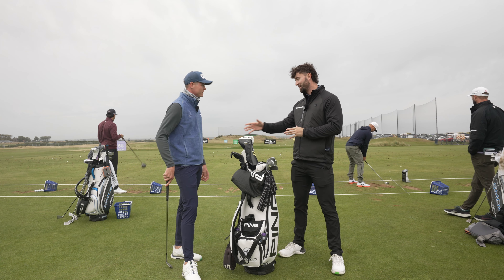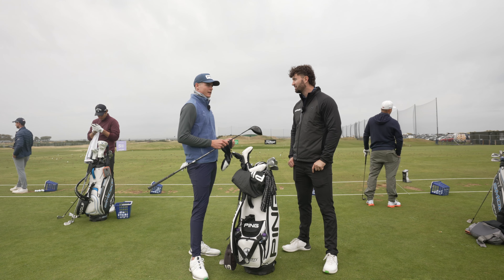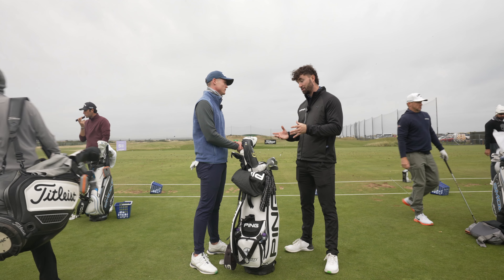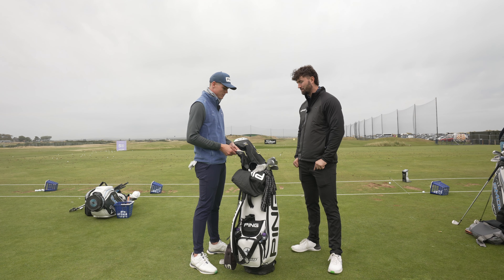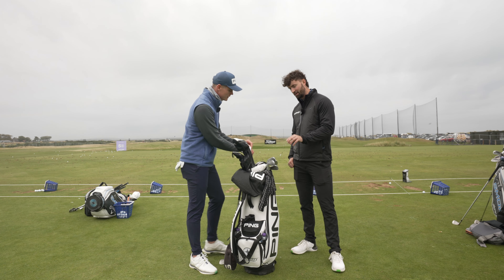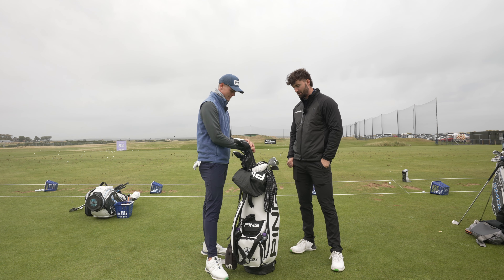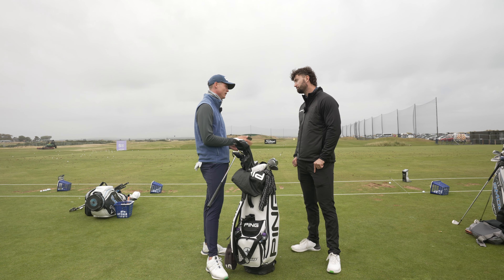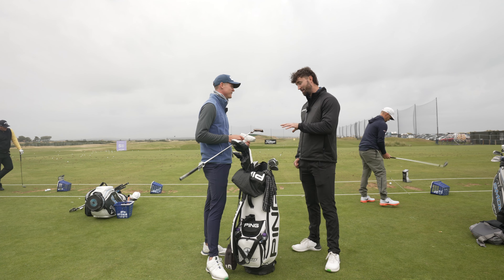Wilco Nienaber WITB 2024! LONGEST Player On DP World Tour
Wilco Nienaber is one of the longest players on the DP World Tour, with a swing that anyone would envy. In this video, Alex from GolfMagic takes a look at what clubs Wilco has been using for the 2024 season.